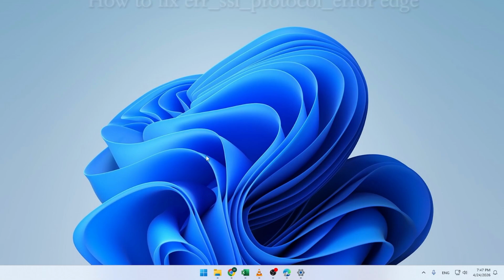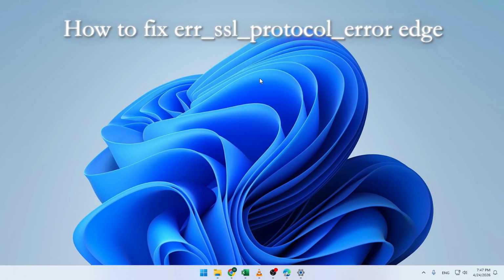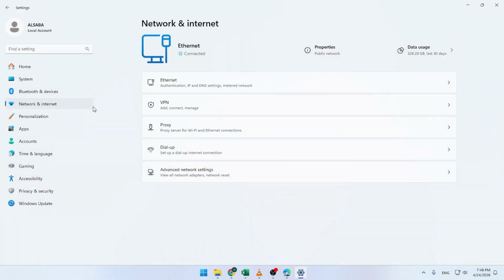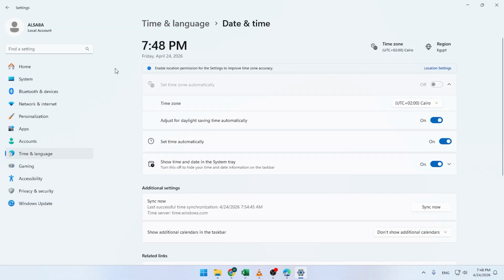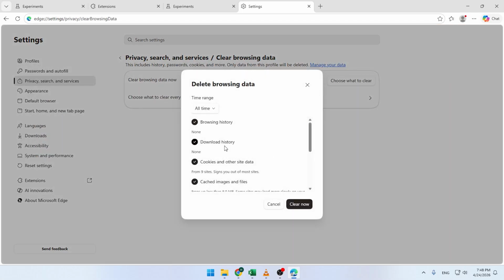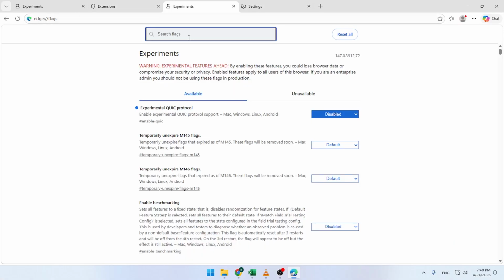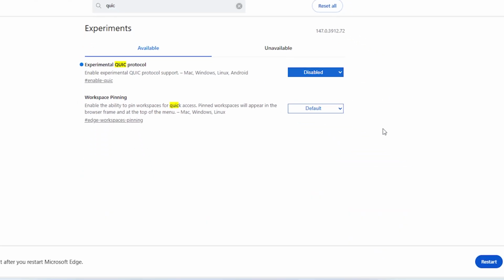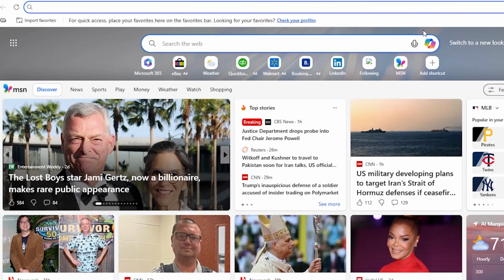Fix ERR SSL Protocol Error in Microsoft Edge | Step-by-Step Guide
Seeing the ERR SSL Protocol Error in Microsoft Edge? 🔐 This issue usually occurs when your browser cannot establish a secure connection due to incorrect settings or network conflicts. This tutorial shows you how to fix it quickly.

Follow these steps to clear data, adjust browser settings, and restore secure browsing in Edge.

✅ Check internet connection and correct date & time
✅ Clear cache and cookies in Edge
✅ Disable VPN or proxy causing SSL conflicts
✅ Disable Experimental QUIC Protocol
✅ Update Microsoft Edge to the latest version

⏳ Timestamps
⏱ 00:00 – Introduction to SSL protocol error
⏱ 00:09 – Check internet and time settings
⏱ 00:25 – Clear browsing data
⏱ 00:33 – Disable VPN or proxy
⏱ 00:40 – Disable QUIC protocol and update Edge

edge://flags
Experimental QUIC Protocol

📌 Summary
This tutorial helps you fix the ERR SSL Protocol Error in Microsoft Edge by clearing browser data, disabling conflicting settings like VPN or QUIC, and ensuring your system time is correct. These steps restore secure website connections.